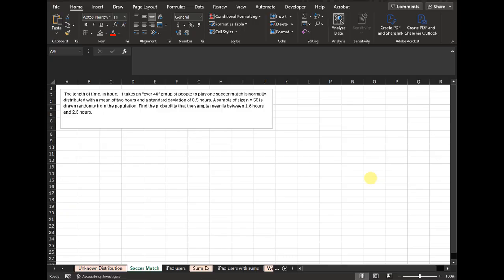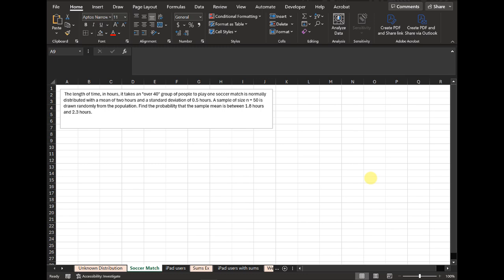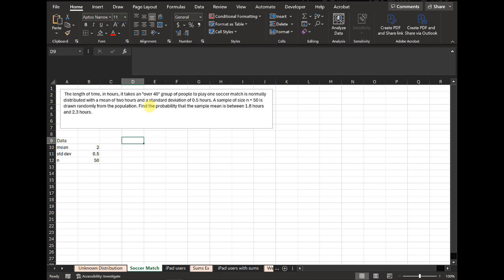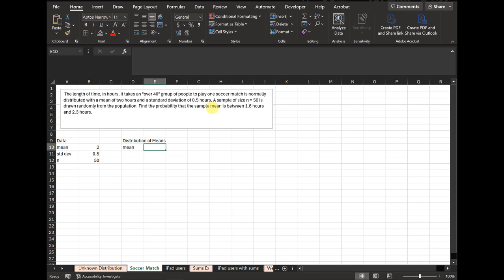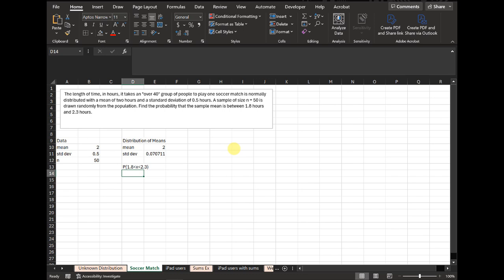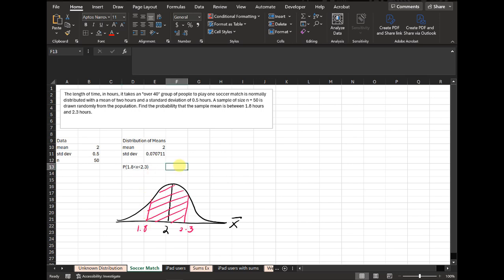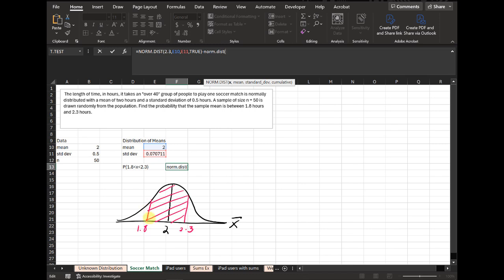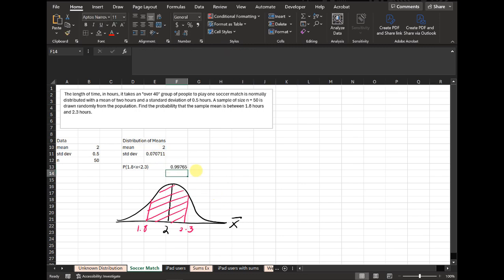OpenStax Statistics Chapter 7 Excel 2 - Using the Central Limit Theorem with Data on Soccer Matches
The length of time, in hours, it takes an "over 40" group of people to play one soccer match is normally distributed with a mean of two hours and a standard deviation of 0.5 hours. A sample of size n = 50 is drawn randomly from the population. Find the probability that the sample mean is between 1.8 hours and 2.3 hours.